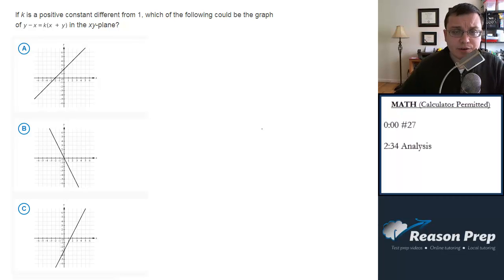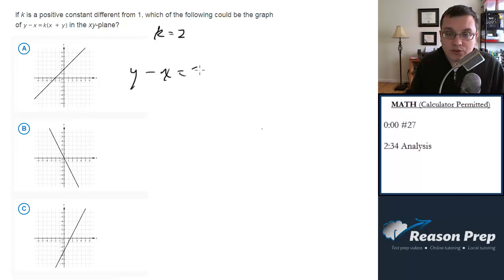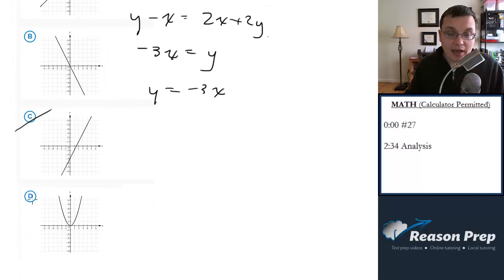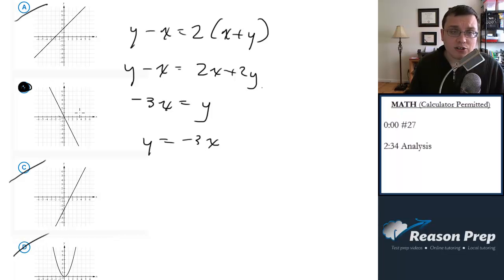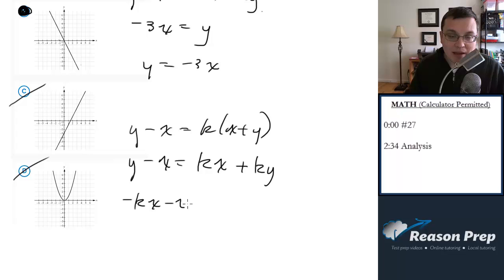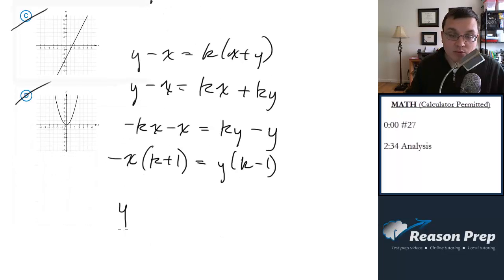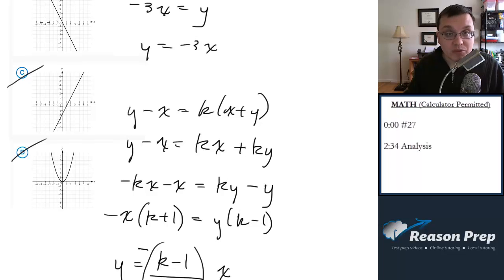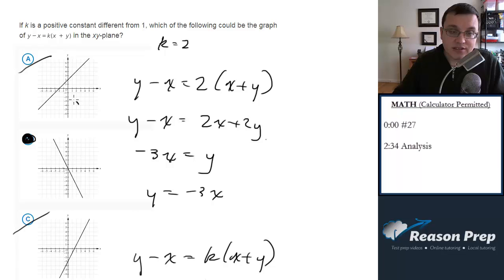#27 - Graphing Linear Equation, New SAT Foundations - Math